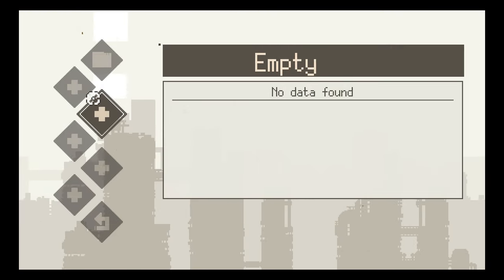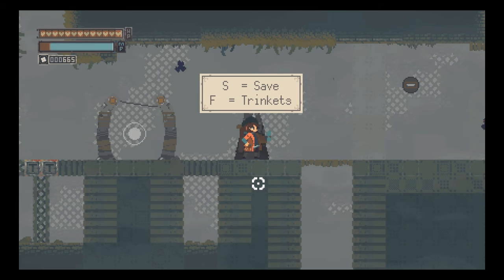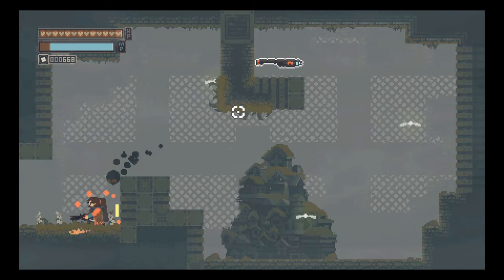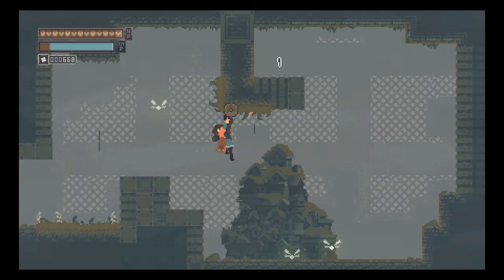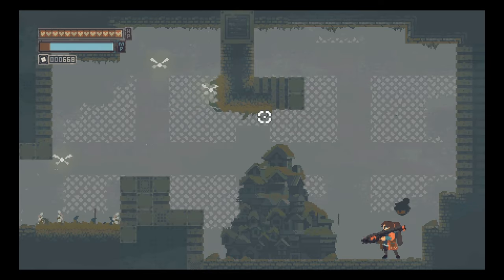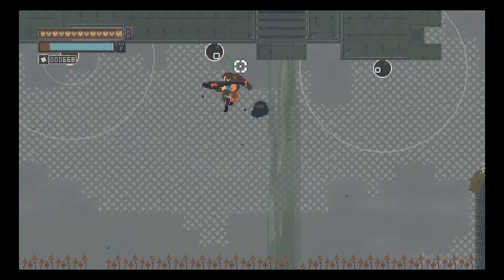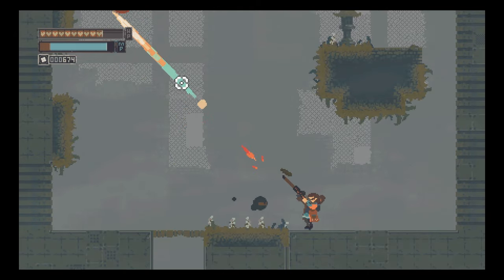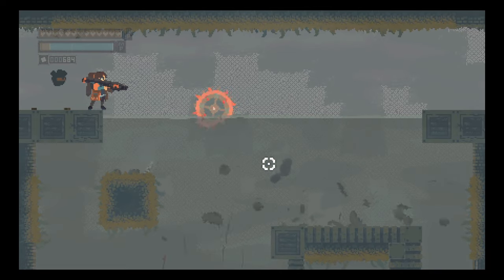Rusted Moss - 21 - making dangerous misuse of a dangerous tool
turns out I didn't edit out 'that' much. A little bit though. If you see an edit, assume it includes a few tries at whatever it is I was doing.